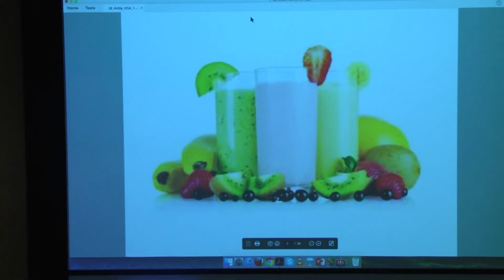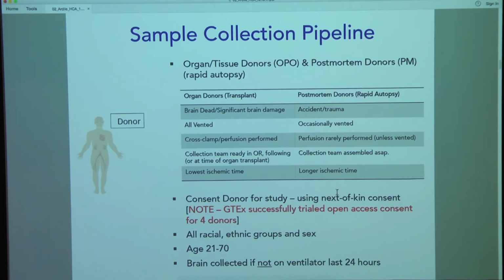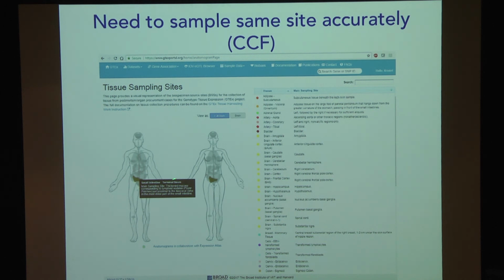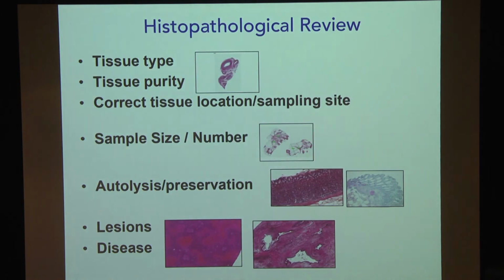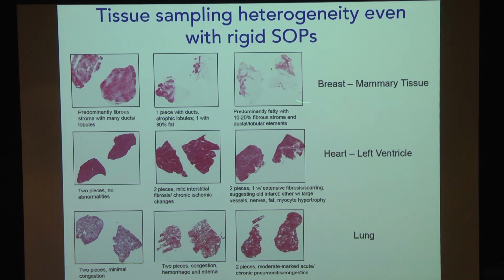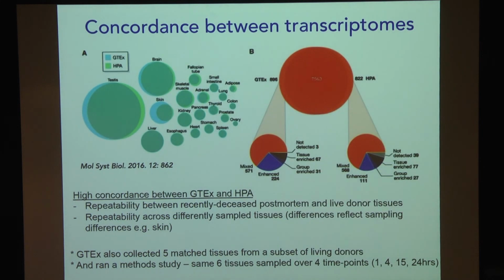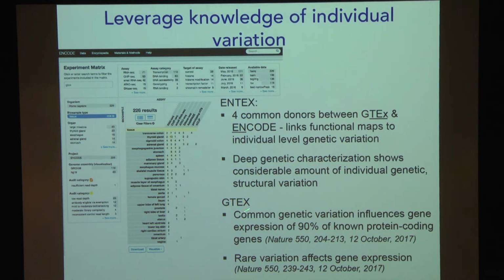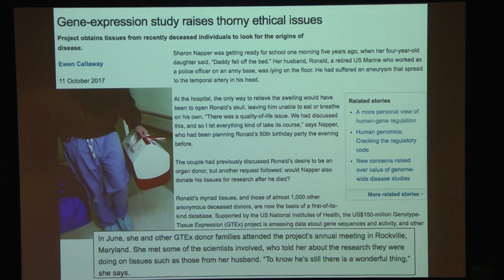Kristin Ardlie, Challenges and lessons for tissue acquisition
Kristin Ardlie shares lessons learned about tissue acquisition from the Genotype-Tissue Expression Consortium (GTEx).